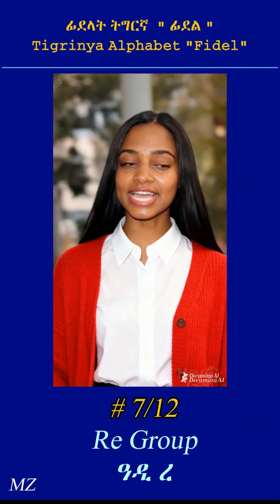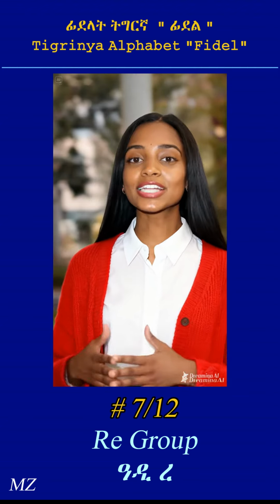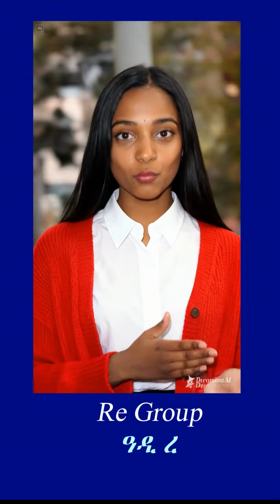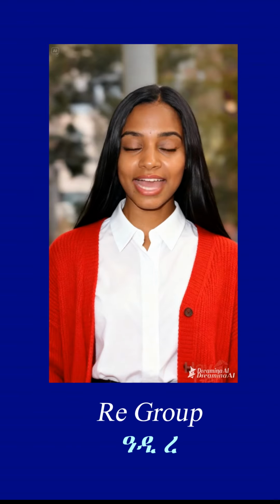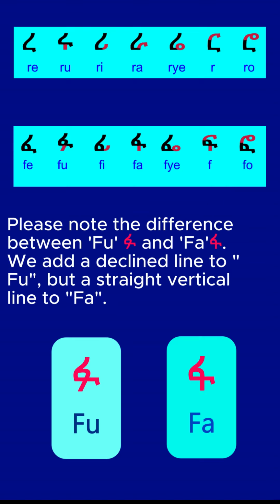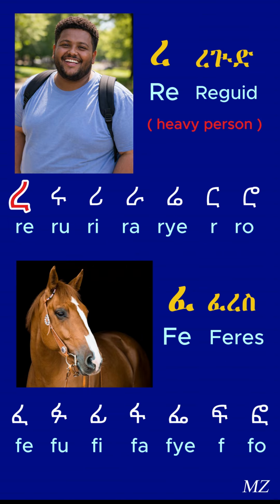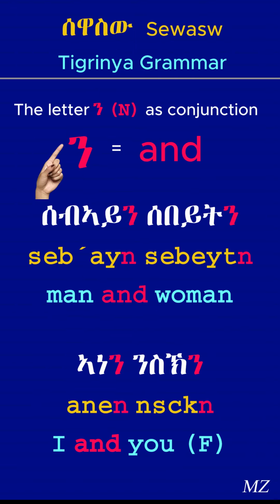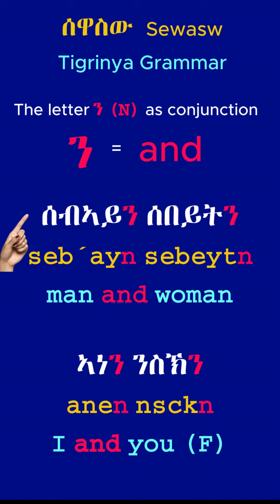Tigrinya Alphabet # 7/12 ፊደላት ትግርኛ # 7/12